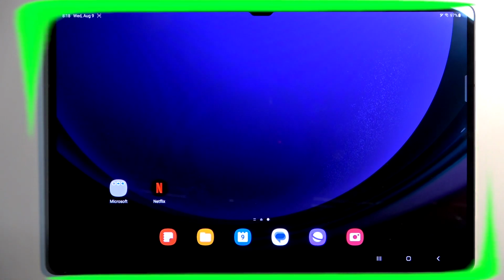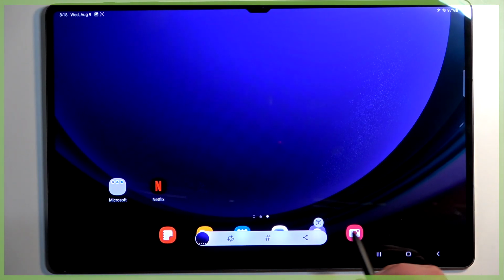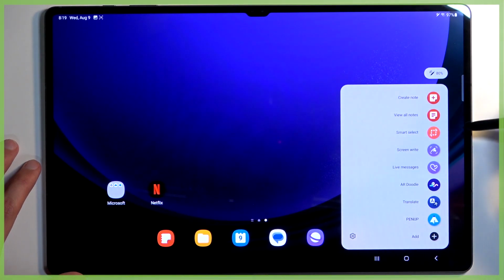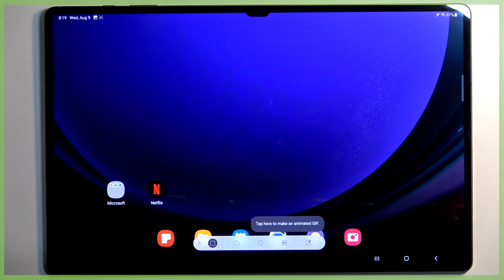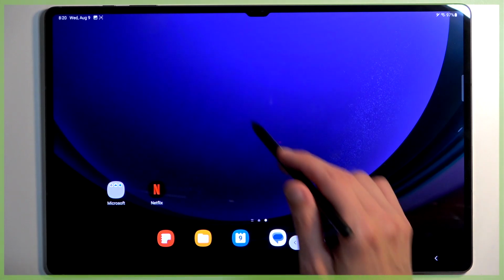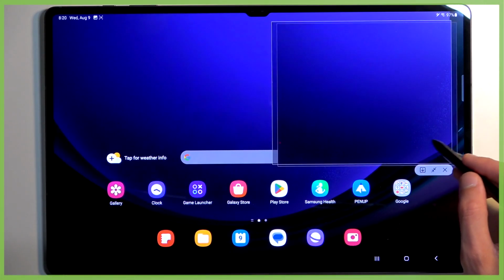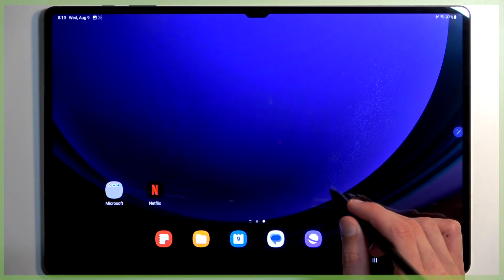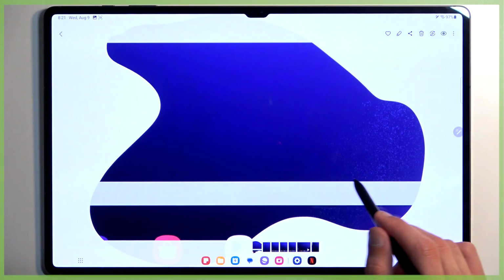SAMSUNG Galaxy Tab S9 5G – How to Take a Screenshot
Learn how to take a screenshot on your SAMSUNG Galaxy Tab S9 5G with this easy step-by-step video. We’ll show you the main method using the power and volume down buttons, plus explore extra screenshot features like Smart Select, free selection, and using the S Pen for more control. You’ll also see how to detect and copy text from screenshots, save your captures to the Gallery, and manage your screenshots for quick access. Whether you want to capture your home screen, an app, or a specific area, this guide covers all the ways to take and use screenshots on the Samsung Galaxy Tab S9 5G. Perfect for new users or anyone looking to get the most out of their tablet’s screenshot tools.

How to take a screenshot on SAMSUNG Galaxy Tab S9 5G?
How to use Smart Select and S Pen for screenshots on Galaxy Tab S9 5G?
Where are screenshots saved on SAMSUNG Galaxy Tab S9 5G?

0:00 Introduction and opening content to capture
0:18 Taking a screenshot with power and volume down buttons
0:40 Screenshot options: Share, Tag, Edit, and Text Detection
1:10 Using S Pen and Smart Select for custom screenshots
1:45 Free selection, circular, GIF, and post note screenshot options
2:20 Saving and managing screenshots in the Gallery
2:50 Viewing and accessing your screenshots